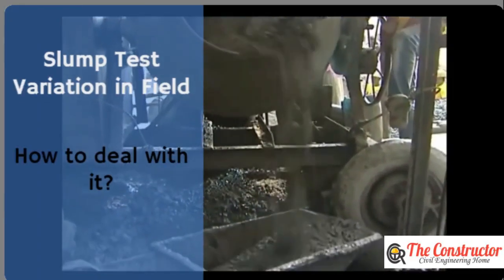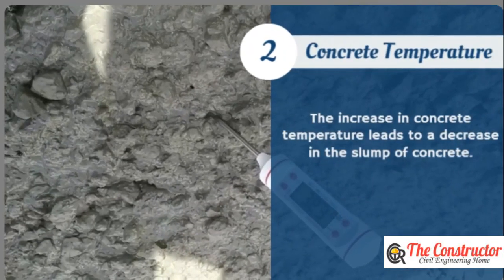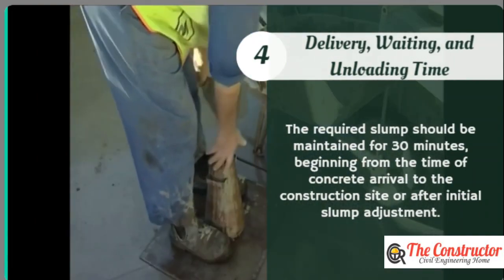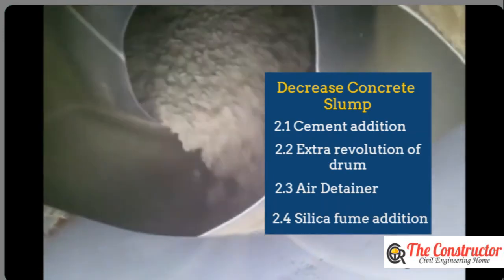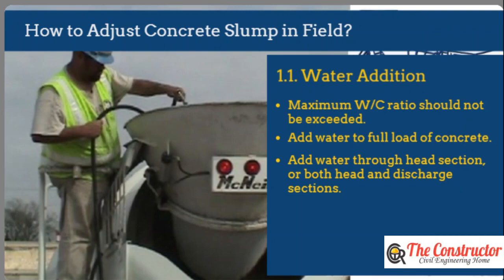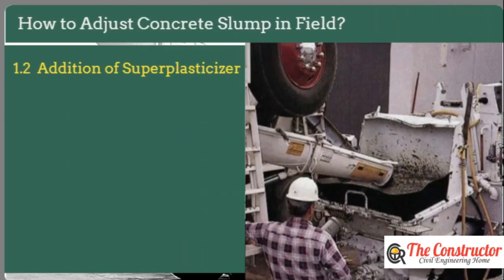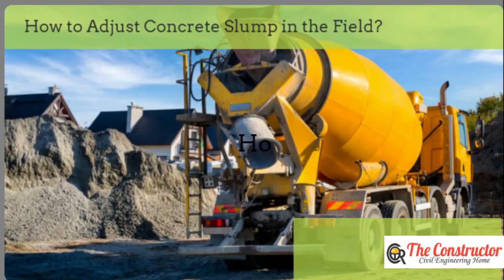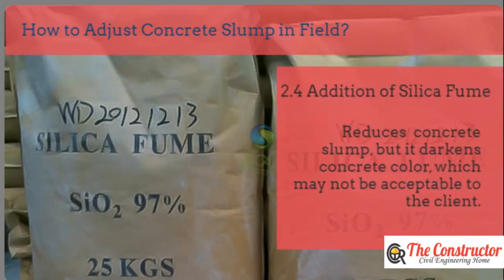Concrete slump variation at site, how to deal with it?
Adjusting the slump of concrete is a part of the concreting process, which the contractors should manage properly and cautiously. The concrete slump variation from one transit mixer to another is generally due to aggregate moisture content, concrete temperature, mixing process; and time of delivery, waiting, and unloading.
Sometimes, the concrete slump variations at the site raise disputes between the parties involved in the construction process. Therefore, it is crucial to clarify the reason behind the need for concrete slump adjustment and the way it should be done in the field.
If the concrete slump falls outside the specified range, the slump needs to be adjusted. If the slump is low, introducing water or superplasticizer to the concrete in the mixer can solve the problem.
However, if the slump value is high, adding cement to fresh concrete in the transit mixer, extra revolutions of concrete in the mixer, or introducing silica fume can tackle the problem. The slump adjustment is both expensive and time-consuming, and it may not always be effective.